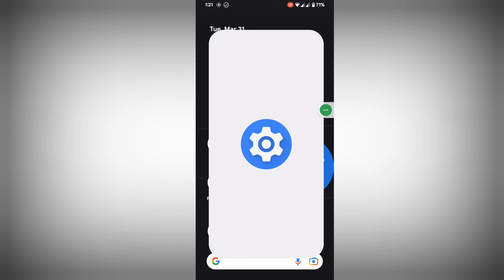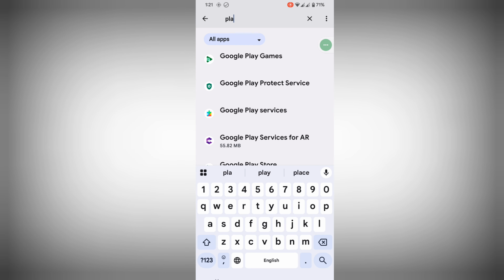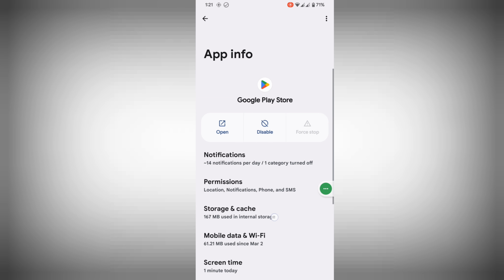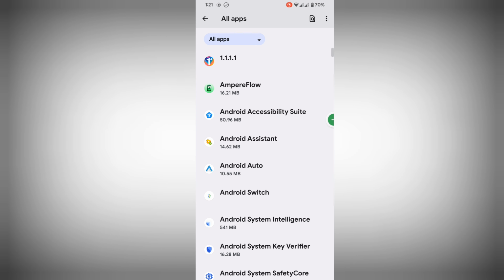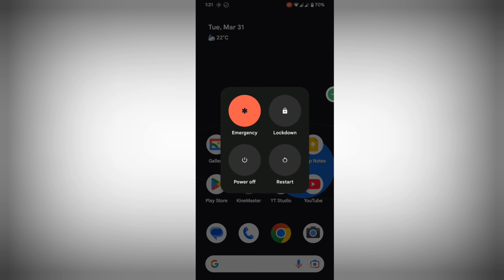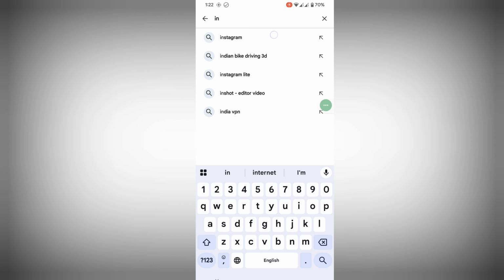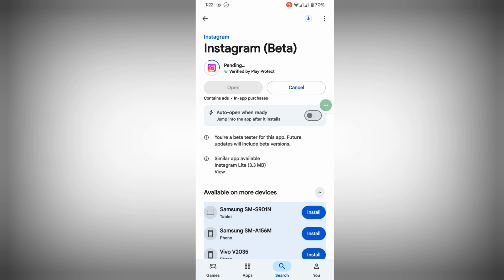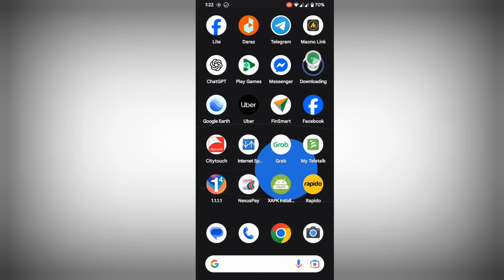FIX Can't install Instagram play store problem 2026 | Instagram download problem | Instagram update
🚨 **Fix the Instagram Download Problem** on the Play Store in 2026 and get back to sharing your moments! 🚨
If you're unable to install or update Instagram from the Play Store, follow these proven steps to resolve the issue quickly.

⚡ **What You’ll Learn**:
- How to fix Instagram not installing or updating from Play Store
- Troubleshooting steps for Play Store download problems
- Solutions to fix app installation errors
- How to clear cache, update apps, and reset settings
- Best practices to prevent future Instagram download issues

🔥 **Follow these steps to fix Instagram download problems**:
1. **Restart your device** to fix temporary glitches.
2. **Clear Play Store cache and data** (Settings → Apps → Google Play Store → Clear Cache).
3. **Check your internet connection** (Wi-Fi or mobile data).
4. **Ensure enough storage space** on your device.
5. **Update Google Play Store** to the latest version.
6. **Try installing via the web Play Store** if it's still not working.
7. **Reinstall Google Play Store updates** to resolve issues.

**Topics We Covered**:
- Fix Instagram download problems 2026
- How to troubleshoot Play Store installation errors
- Clearing cache to fix app installation issues
- Network issues affecting Instagram downloads
- How to free up storage for app downloads
- Play Store update issues and solutions
- How to reset Google Play Store settings